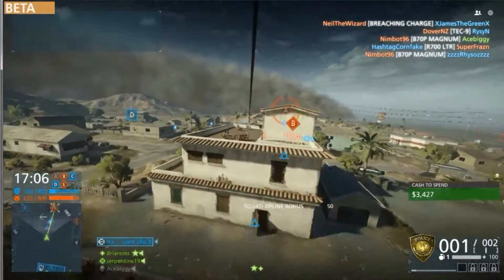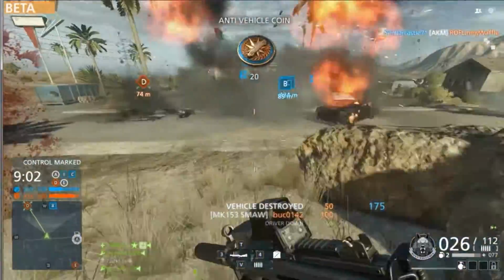Player Preview - Battlefield: Hardline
Battlefield: Hardline is a Cop v Robber take on the popular Battlefield series.

Title: Battlefield: Hardline
Developer: Visceral Games
Status: Open Beta

---   SOCIAL   ---

---   SUPPORT   ---